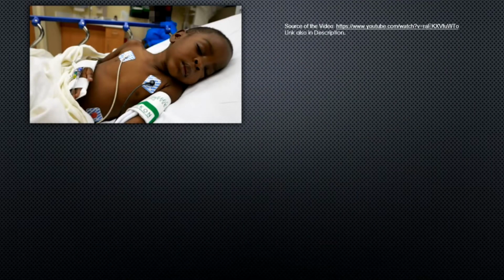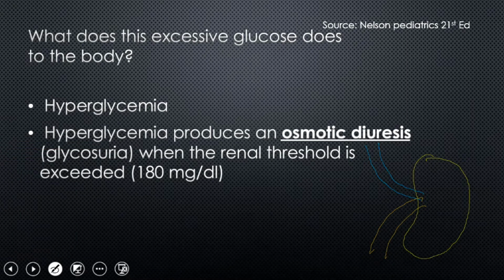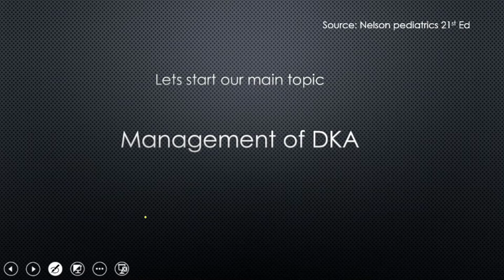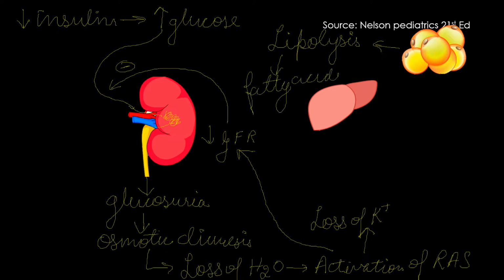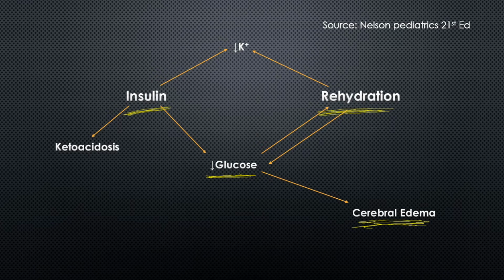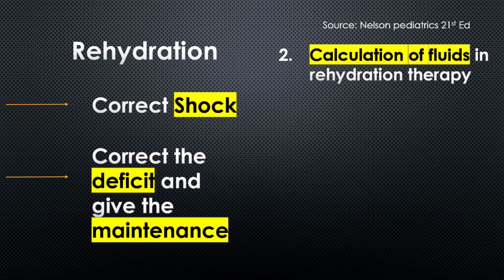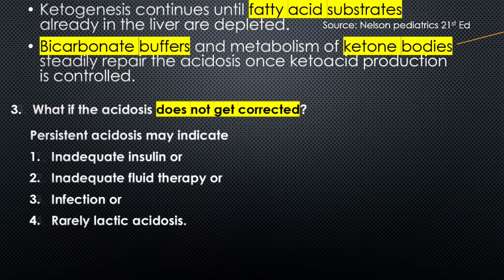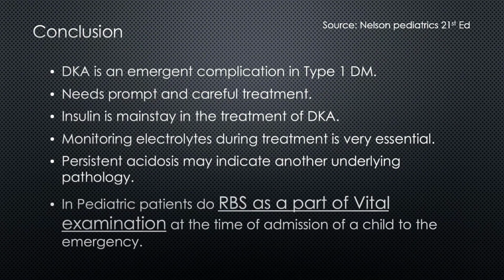Management of Diabetic Ketoacidosis | Detailed | Nelson Ped. 21st ed.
Go straight to MANAGEMENT part: 9:30
Diabetic Ketoacidosis is a very severe complication of Type 1 Diabetes. Patients present mainly in childhood. A prompt and early diagnosis and management is very necessary. This video will guide you through all the aspects of DKA management.